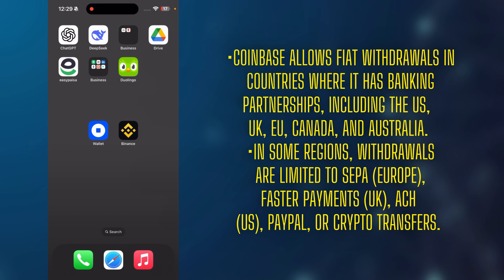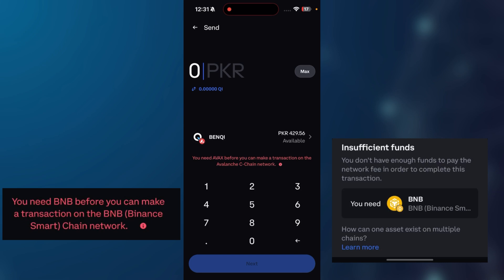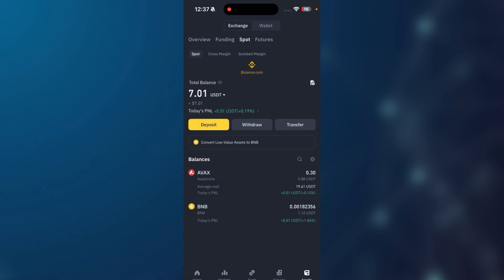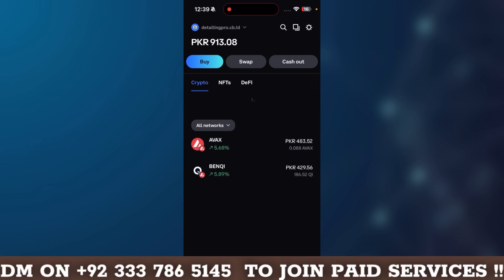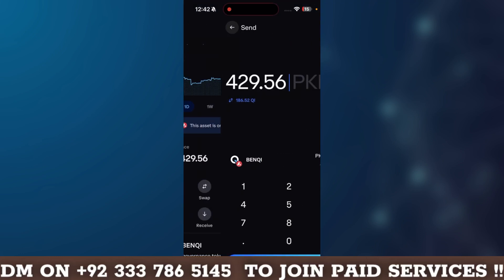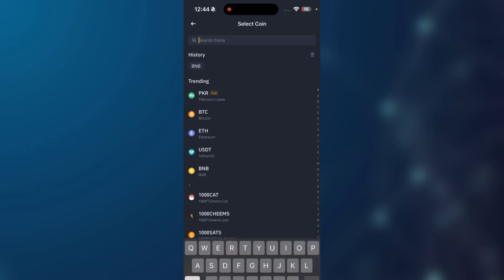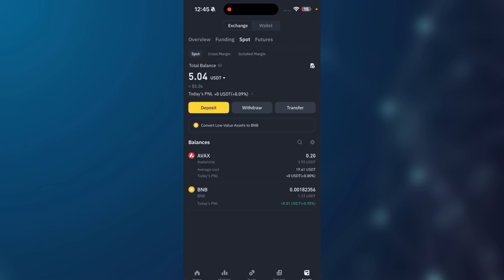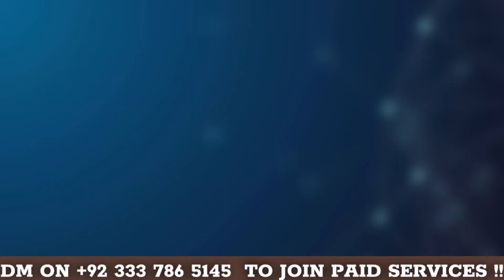How to Withdraw Money from Coinbase Wallet to Binance (2025 Update ‼️)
Looking to transfer your funds from Coinbase Wallet to Binance? In this video, I’ll walk you through a simple, step-by-step process to safely withdraw your crypto from Coinbase Wallet and deposit it into your Binance account.

🌐 Website (Currently being updated):
Link Will be Attached In The Bio (Profile Description)
For faster help, WhatsApp is currently the best way to reach us.

🛡️ We are here to assist with all legitimate crypto concerns and provide support related to your interactions with us.

⚠️ Please note: We never ask for your private keys or passwords. Stay safe online!

Most Popular Searches:
• How to withdraw from Coinbase Wallet to Binance
• Coinbase Wallet to Binance transfer
• Coinbase Wallet withdrawal guide
• How to send money from Coinbase Wallet to Binance
• Crypto withdrawal tutorial